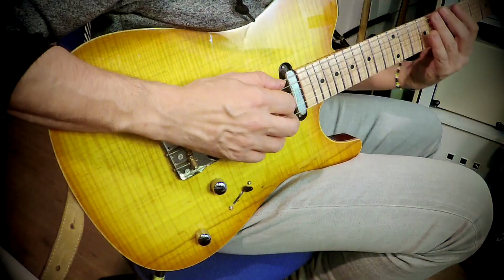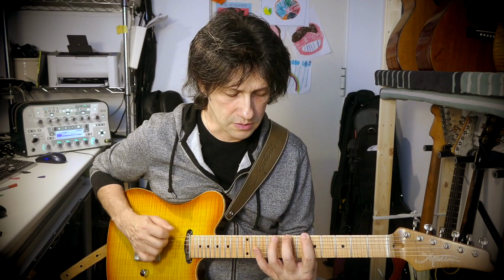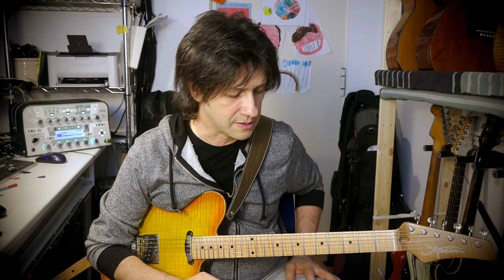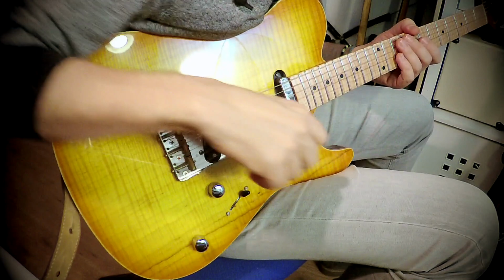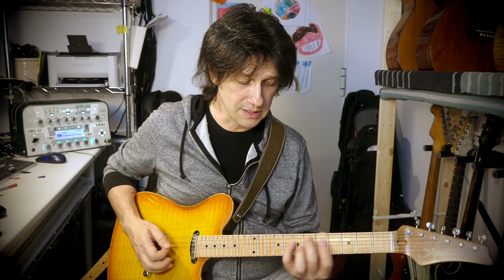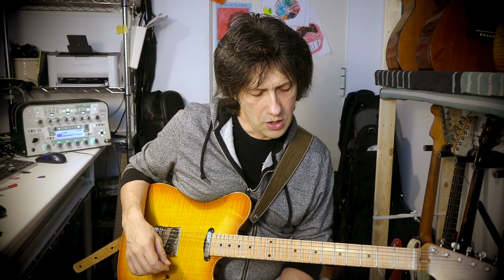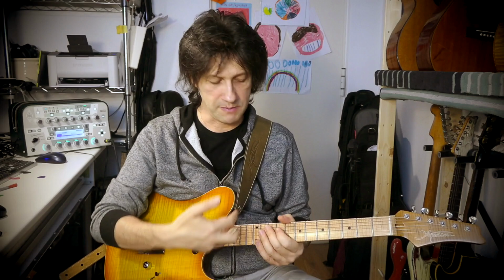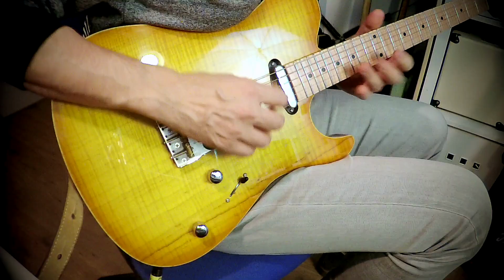Rocco Zifarelli - The Return Of Johnny F (1080 HD)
This is the final part of Rocco Zifarelli's 6 part soloing masterclass series in Guitar Techniques that runs in issue GT307, available 11th March 2020. The issue will contain the full solo and discussion, The Return Of Johnny F's backing track (written and recorded by Jason Sidwell), full solo transcription, technique/phrase exercises, detailed chord chart and numerous theoretical/technique tips.
For more on Rocco Zifarelli (Ennio Morricone's guitarist for over 20 years) To subscribe and/or purchase the digital version of Guitar Techniques To get the print and/or digital version visit My Favourite Magazines at